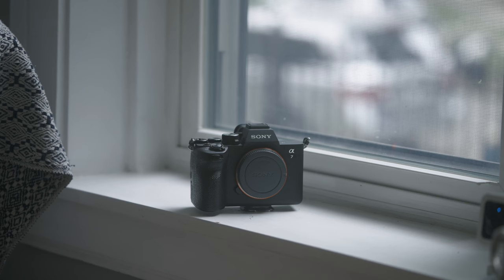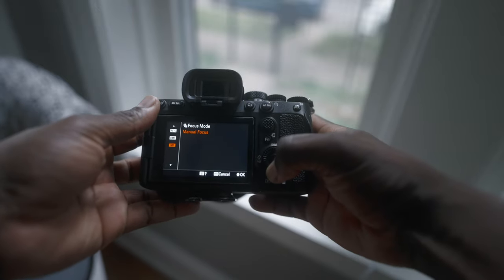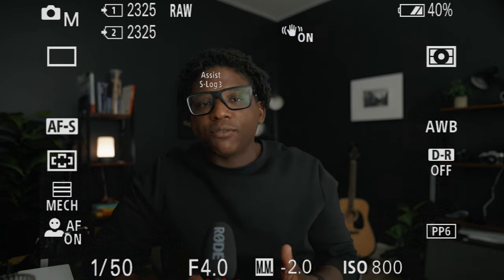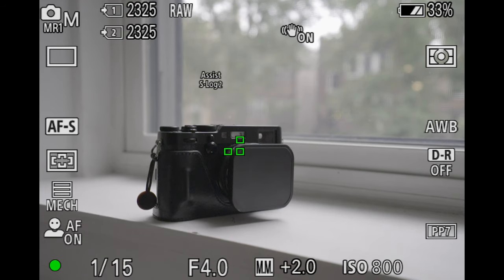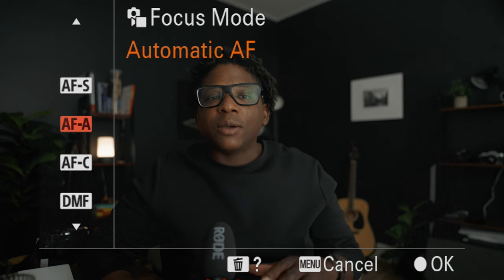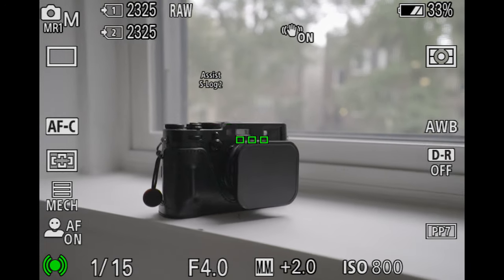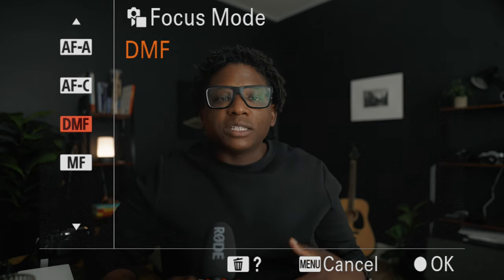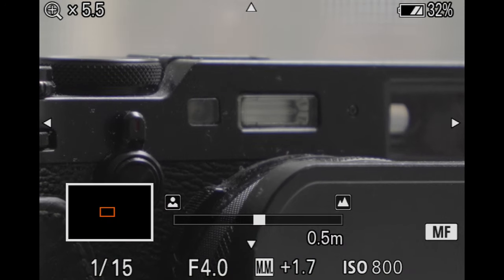Sony A7IV Focus Modes Explained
This is Sony Focus Modes Explained. A couple of years ago I did not even know what half of the focus modes were in any camera. Fast forward a couple of years, and having only used two Sony Focus Modes, I am going to explain to you what they are.

CANVA:
Dominate your social media game with Canva!

- 7Artisans 35mm T2.0
- SmallRig Matte Box
- Small Rig FX3 Cage
- Nitze Side Handle
- Cayer Professional Tripod
- Peak Design Clutch

Try Audible Premium Plus and get up to two free Audiobooks